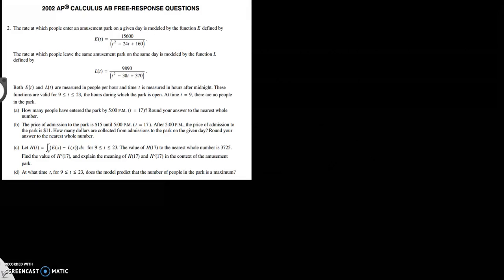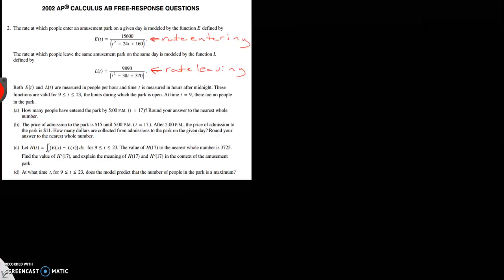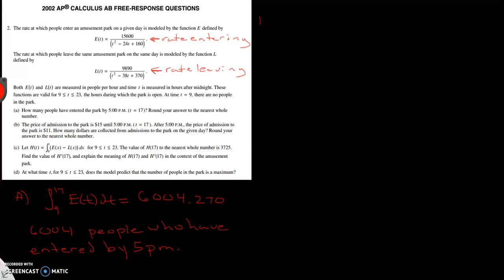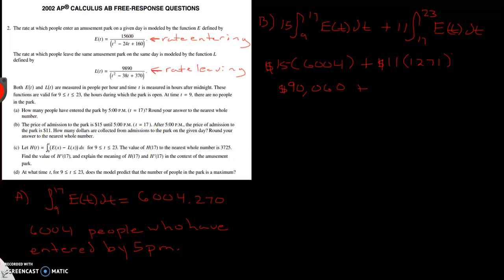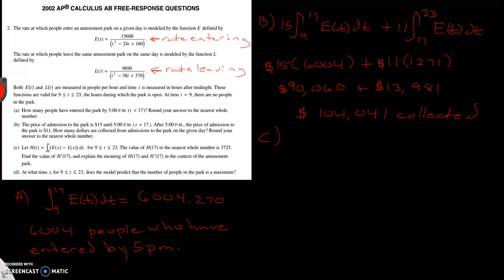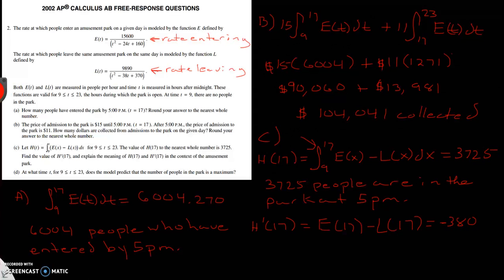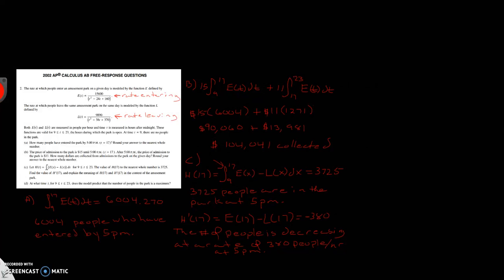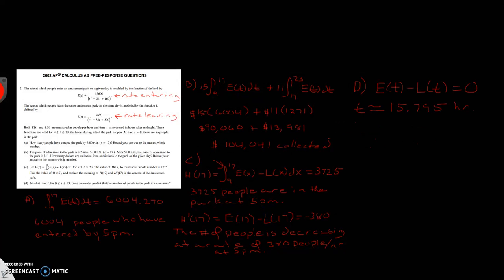2002 Form A Question 2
(The College Board).